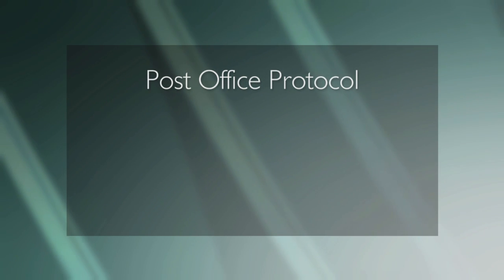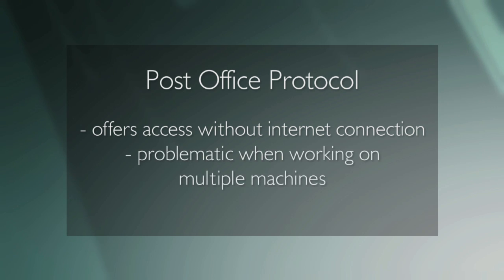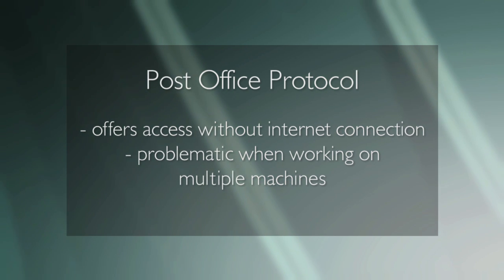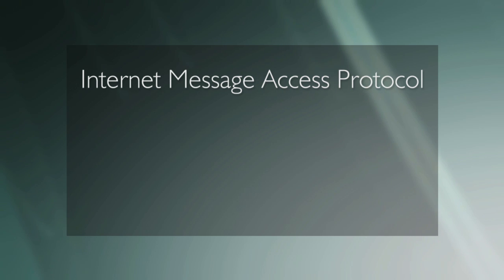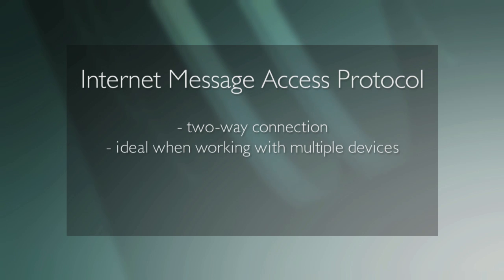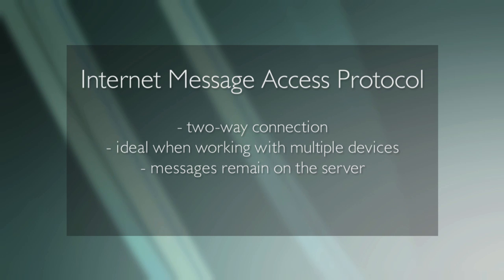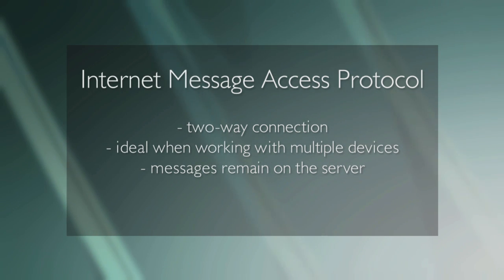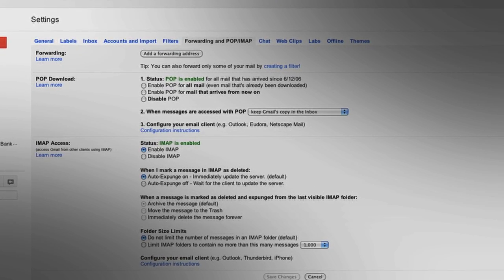POP vs. IMAP Email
Learn the basic differences between POP (Post Office Protocol) and IMAP (Internet Message Access Protocol) in this episode of Security Matters. What are the advantages and disadvantages of each? Does it affect your email?